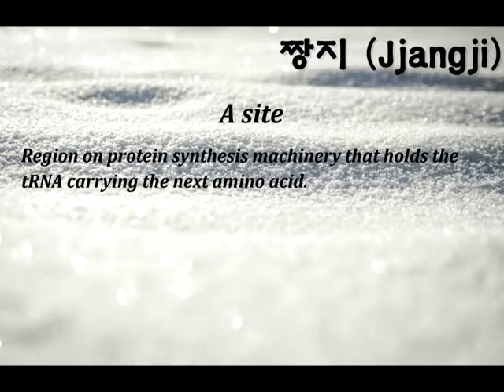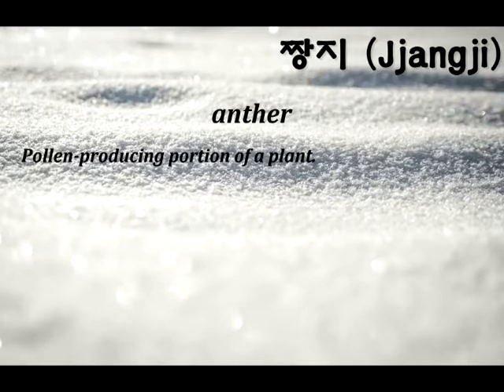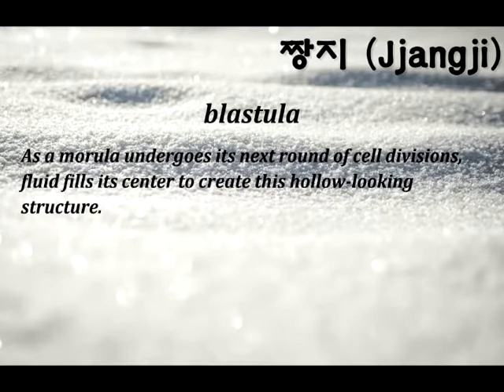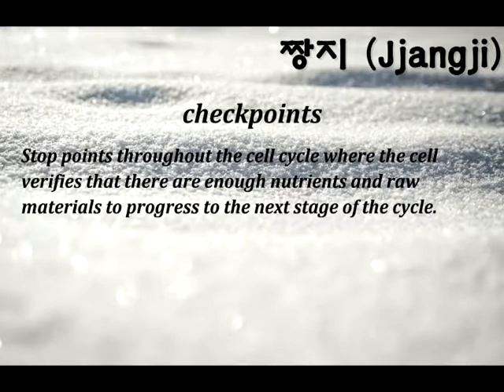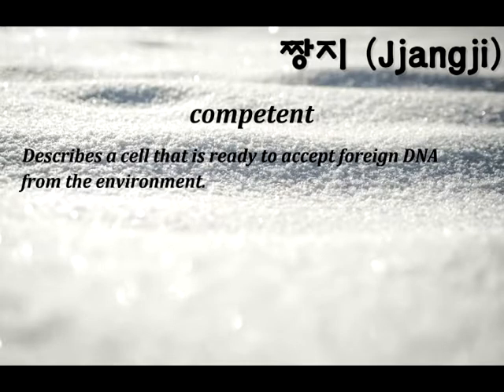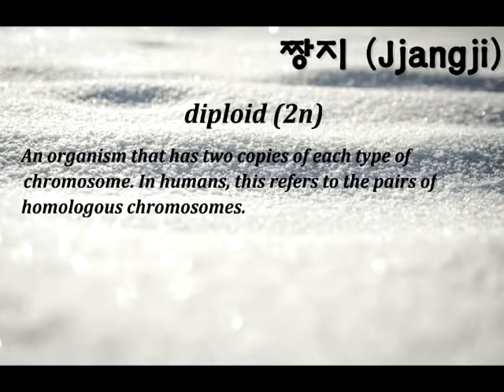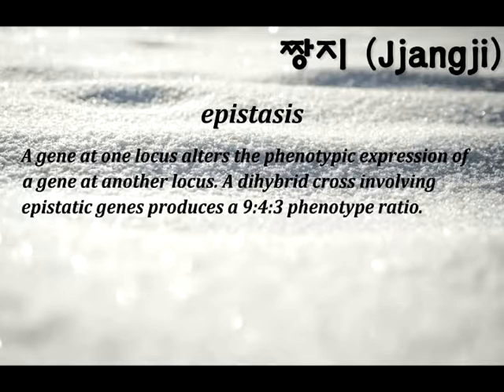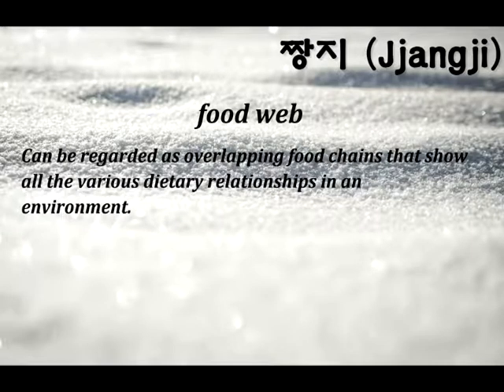Biology words, voca (IB , ap , sat biology- 생물 용어 정리)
📘 무료 전 범위 PDF 요약 교재 3종 (공식 사이트 [특강] 메뉴)

IB · AP · IGCSE · SAT 생물(Biology) 핵심 강의 — Biology words, voca (IB , ap , sat biology- 생물 용어 정리)

📚 강의 내용 (Lesson Overview):
• AP · IB · SAT · IGCSE Biology 시험에 반복 출제되는 필수 생물학 핵심 영단어와 개념을 한눈에 정리합니다.
• 전 과정 단원별 총정리는 2027 AP Biology All 8 Units 마스터 강의 이어서 학습하실 수 있습니다.

🤖 AI 제작·합성 콘텐츠 고지 (Synthetic Media Disclosure): 본 영상은 학습자의 명확한 이해를 돕기 위해 AI 음성(TTS)·시각 합성 기술을 활용하여 제작된 비상업적 교육 영상입니다.

📌 Non-Commercial & Educational Use Only (비영리·교육 목적 콘텐츠)
본 영상은 학습자의 이해를 돕기 위한 비상업적·교육 목적으로 제작되었으며, 상업적 이용이나 영리 수익 창출을 목적으로 하지 않습니다.